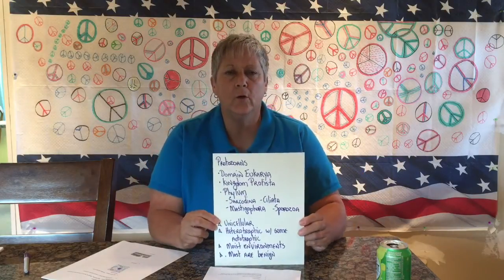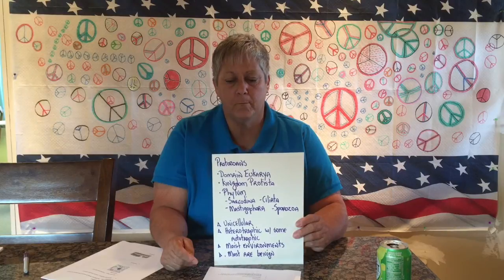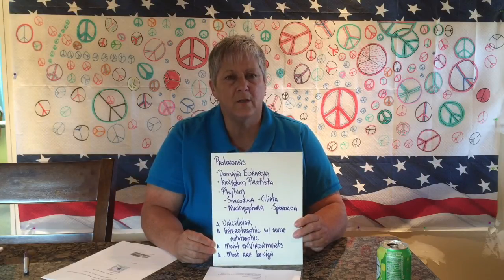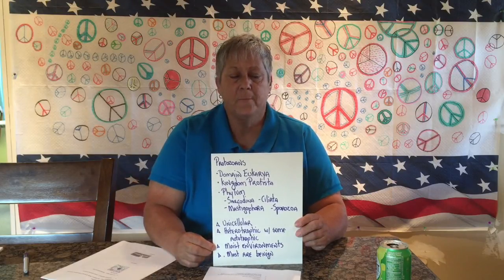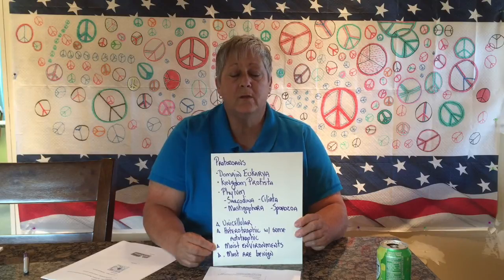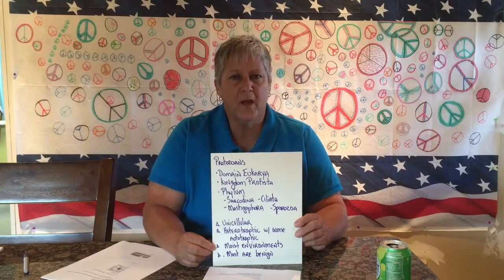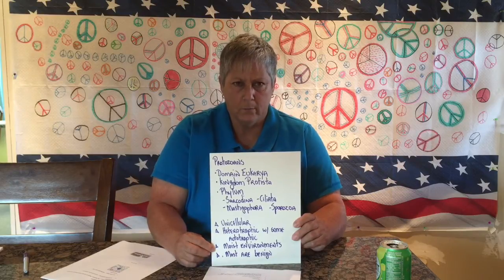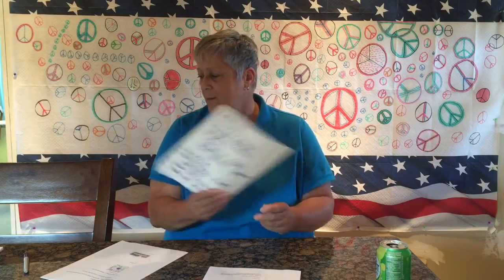Lecture: Part 3 - Parasitology and Survey of Parasitic Protozoans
In part 3 I discuss phylum sarcodina and Entamoeba histolytica. This video is the property of Lisa Shimeld. 2015